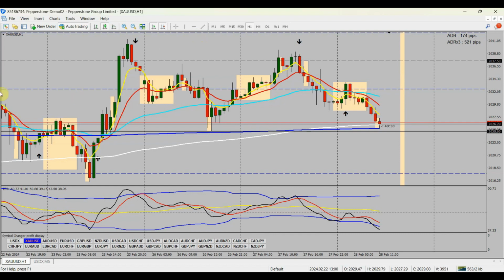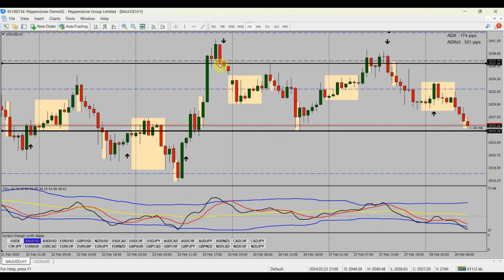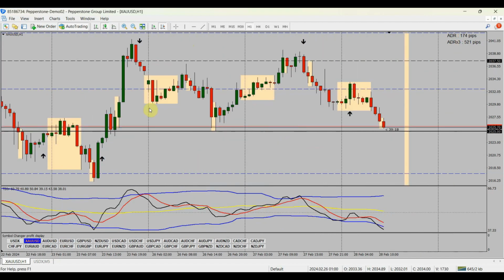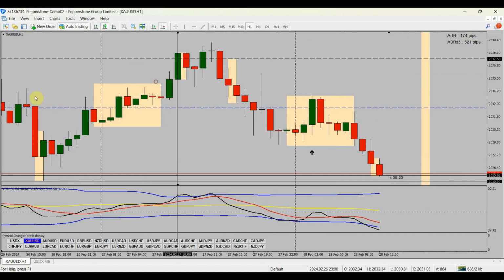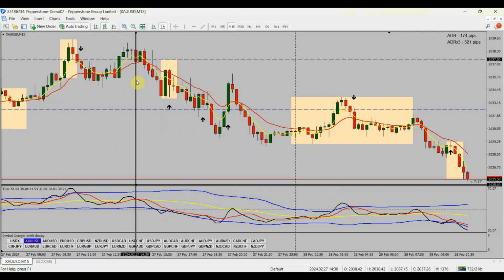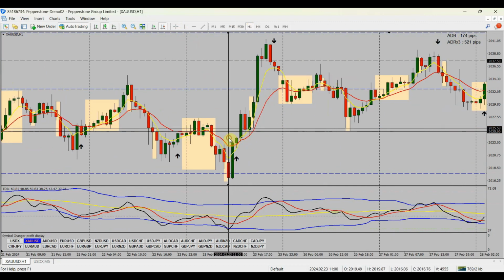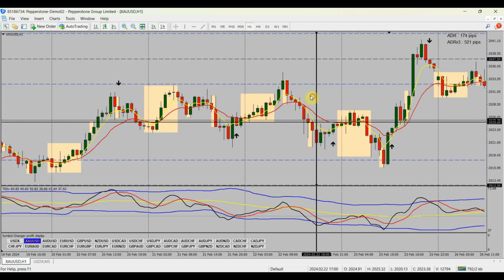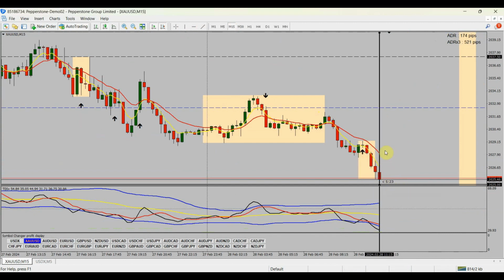2024 14. Identifying Highs and Lows